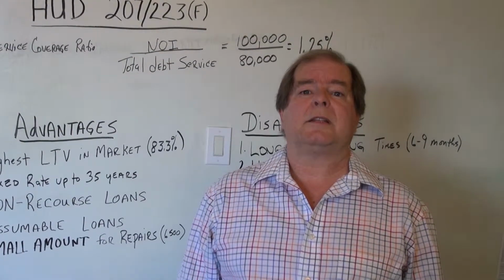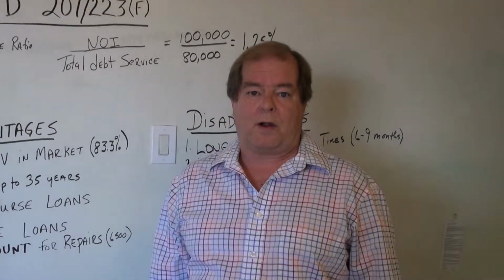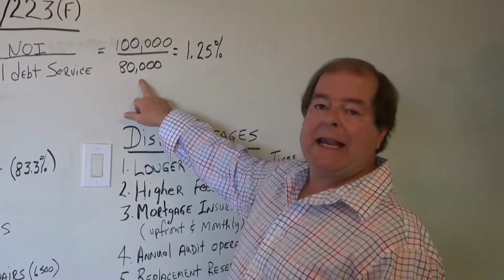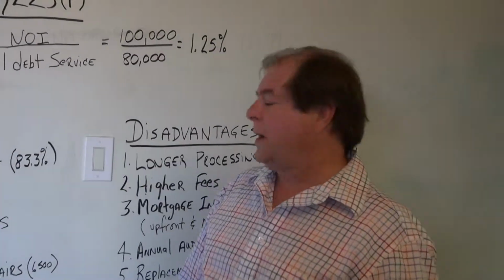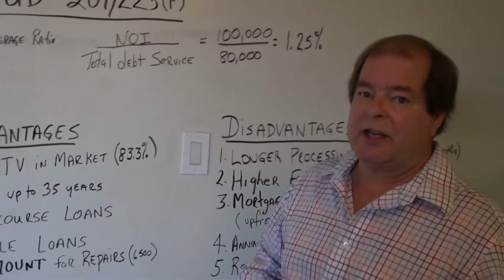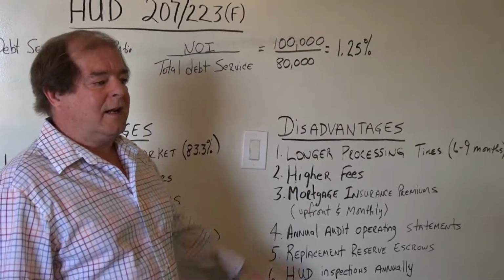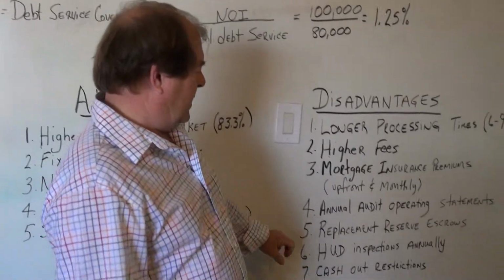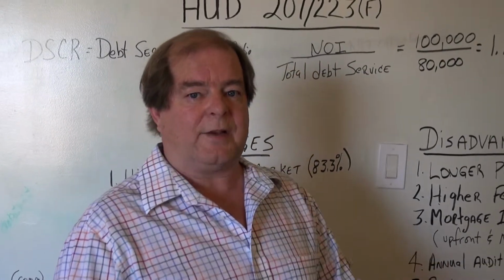FloydLoans / HUD Program for Buying Multi Unit Properties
A video by Floyd Brown showing you on the advantages and disadvantages of a 223F, which is a HUD program for Buying Multi Unit Properties